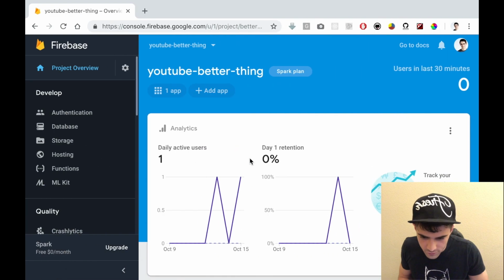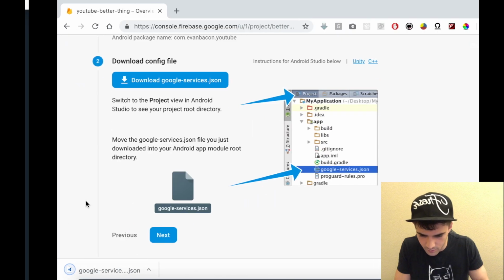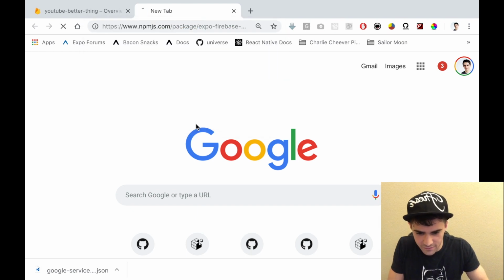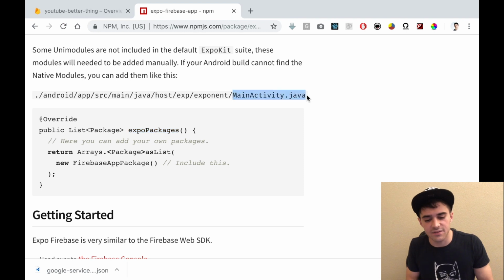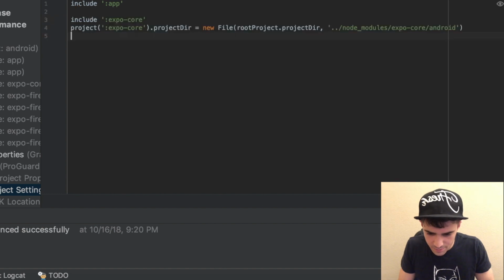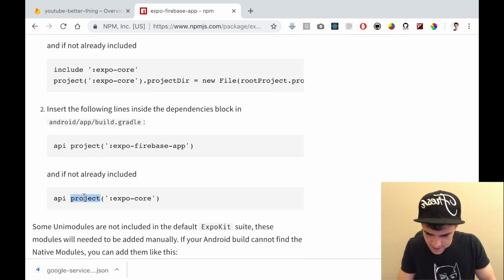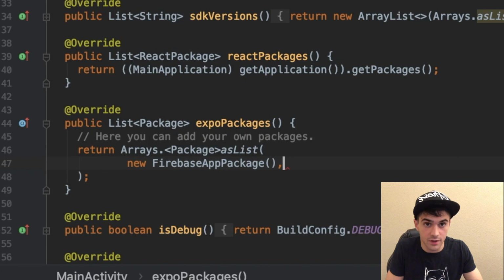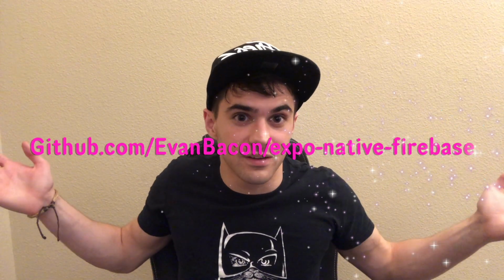(old) Setup Firebase in React Native: Android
👉 Comment/Tweet links to your Expo projects so I can share & rate them! 😁

Learn how to use native Firebase features in an ejected ExpoKit project. You can use any computer to set this up! We plan to add support for Firebase in Expo, but this will take some time, until then here is how you can integrate some Firebase libraries with Expo.
Complex services like Dynamic Links, Invites, Crashlytics, Notifications/Messaging, would require a follow up video.